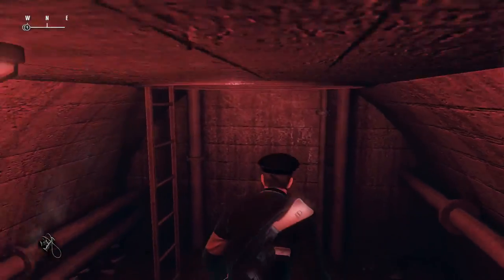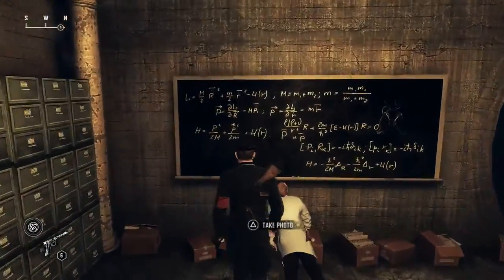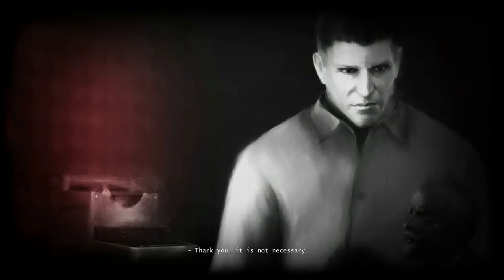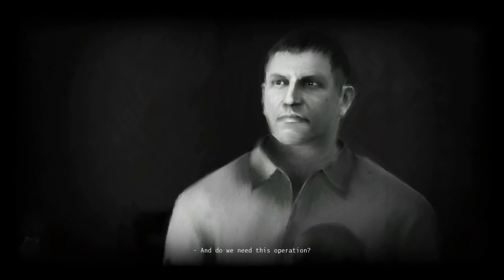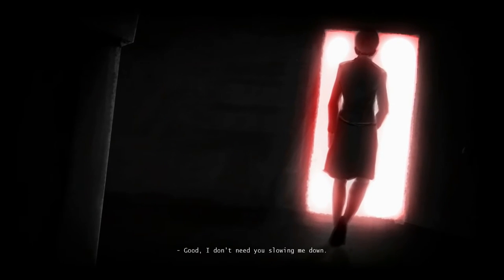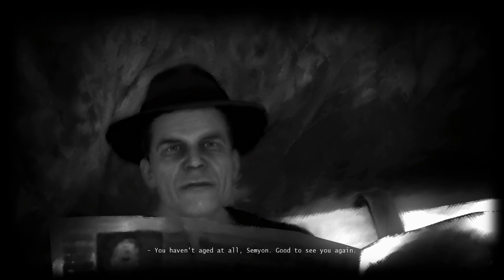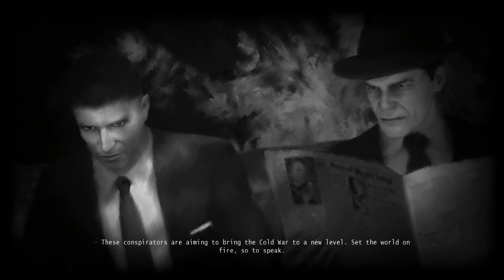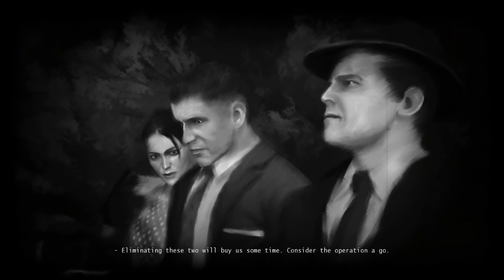Let's Play "Alekhine's Gun" - Mission Three - Snake Born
How do they know I wasn't just being nice by carrying a sleepy scientist to his room?